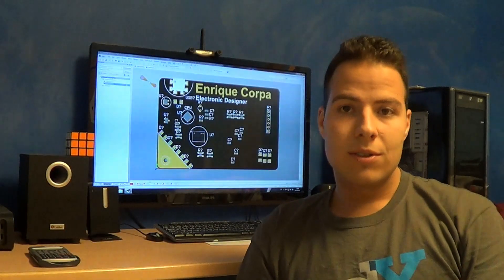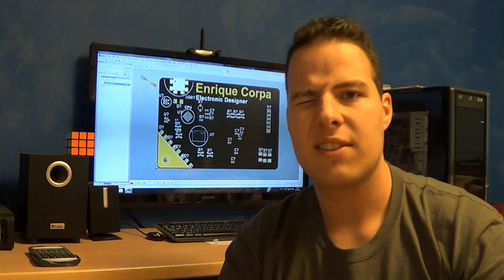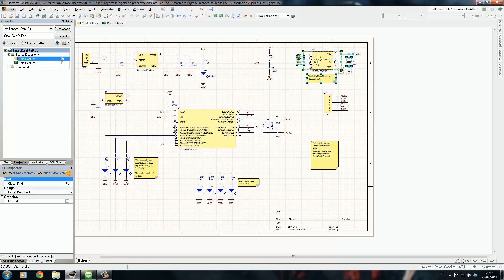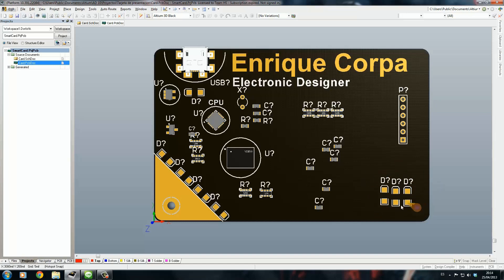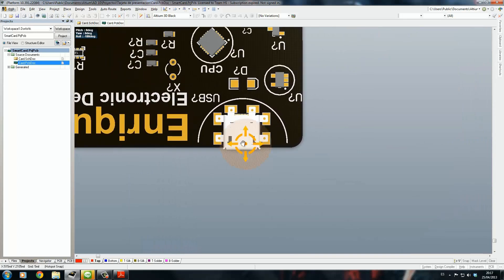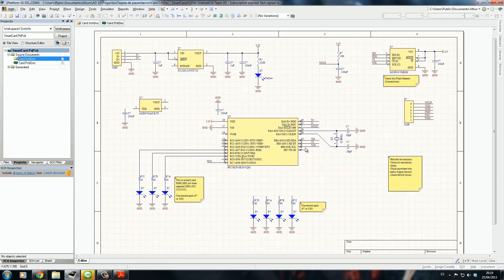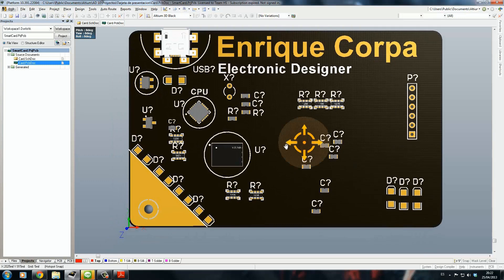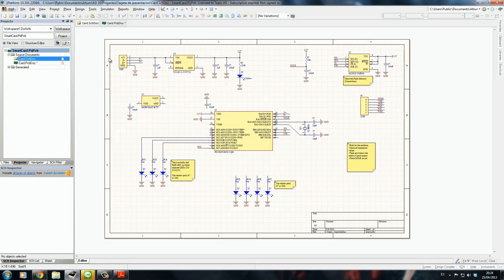15 - PCB Business Card project | Part 1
Presenting the project I'm working on now. Printed Circuit Board Card that has USB, 2 MBytes Flash memory, temperature sensor, RGB LED and some other stuff. Designed to fit in a regular pocket and to be used as a necklace.

It would contain my resume and a link to a presentation video on Youtube. The PCB will be fabricated by Itead Studio.

Follow me if you want to see how this project end up!